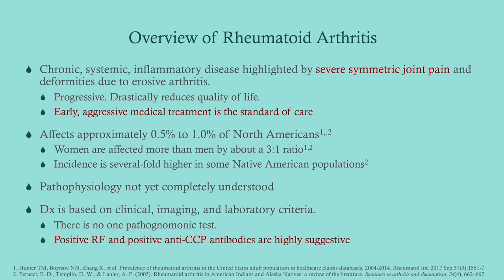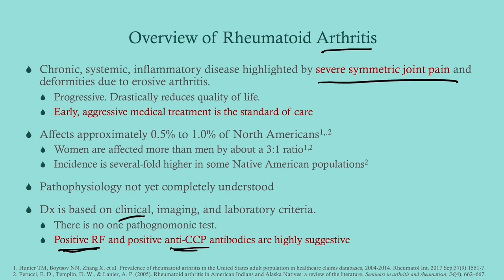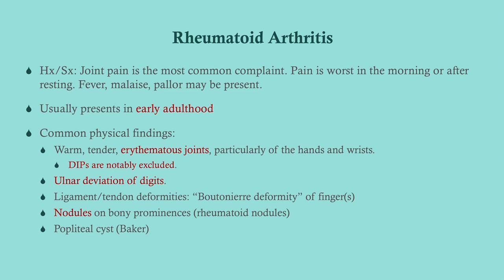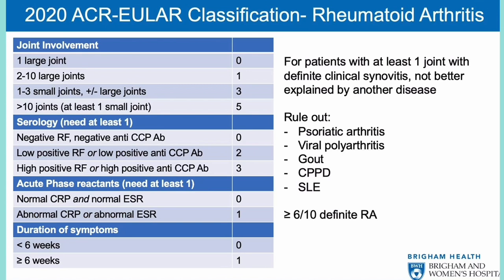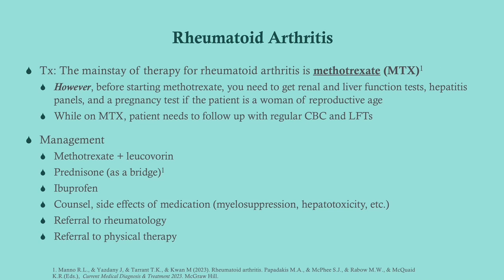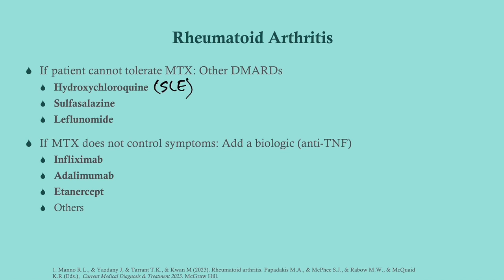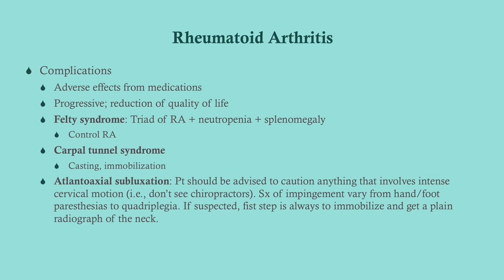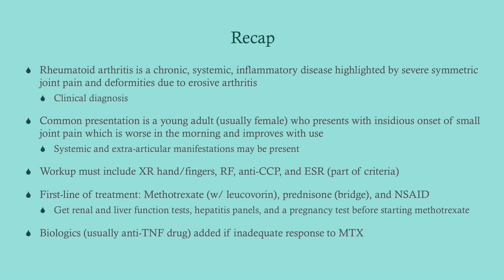Rheumatoid Arthritis (updated 2023) - CRASH! Medical Review Series